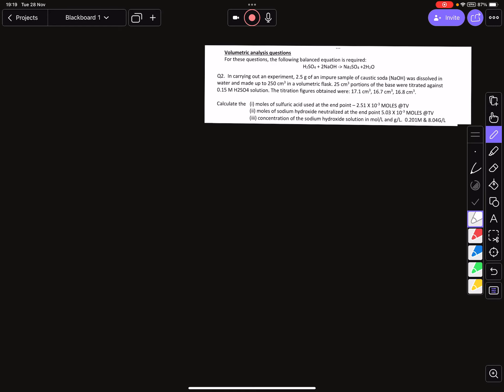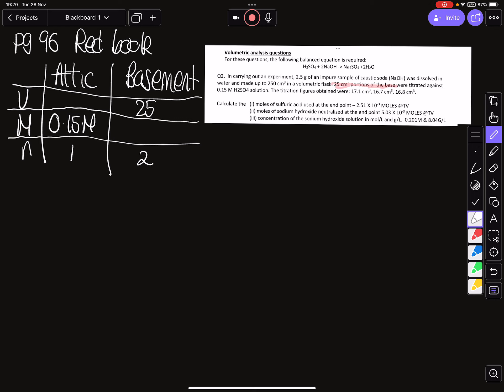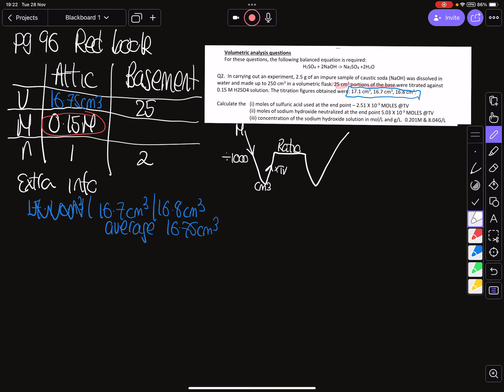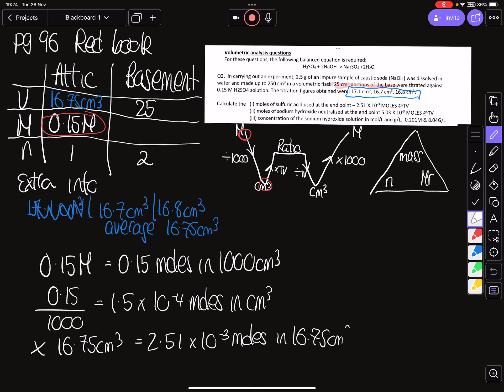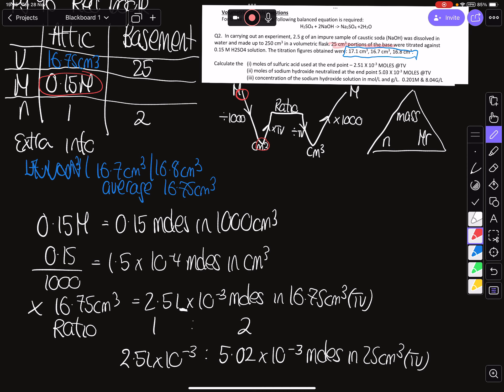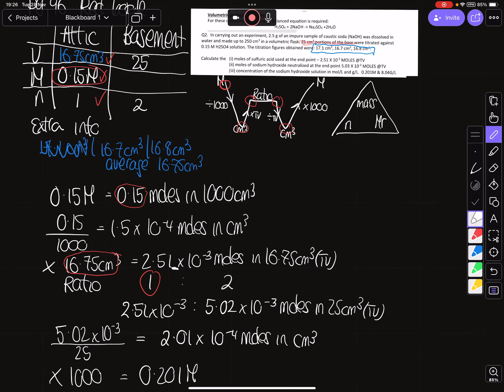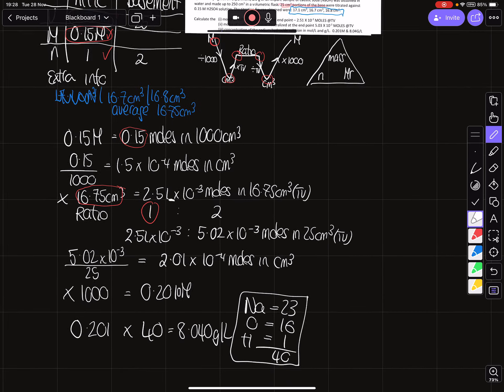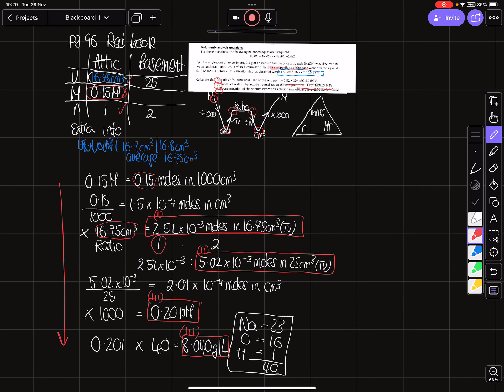F5 Chemistry Acid/Base titration Red book pg 100 Q2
This video is for my Form 5 Chemists to help them understand acid/base titration maths.  This is from our Red Book pg 100 (not pg 96 as said in the video) Q2.  There is no monetary gain to me in making this video.